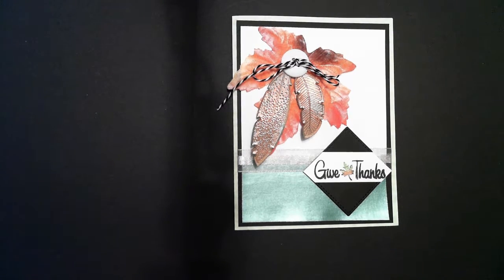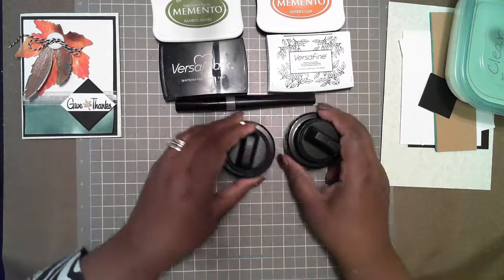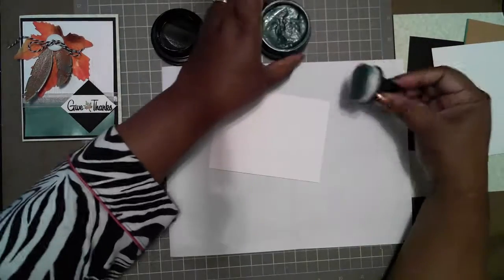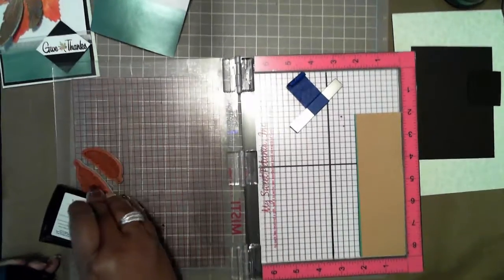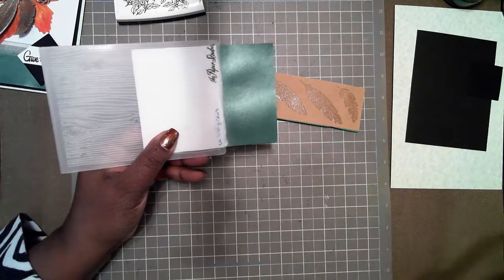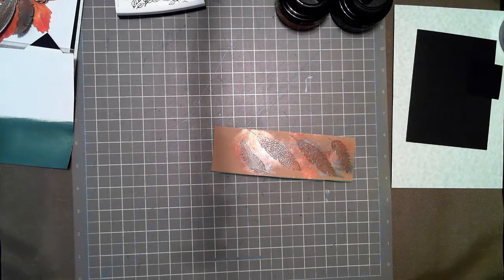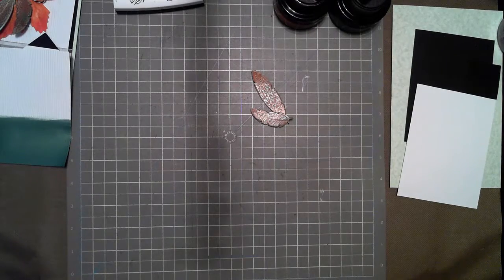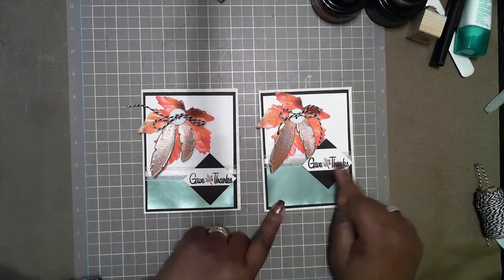Easy Embossing - thanksgiving 2017 autumn leaf card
This is the first in my Thanksgiving 2017 card series. If you remember my earlier birthday card that design resulted in many stitched square pieces leftover. I am using those squares in this new card design. Being frugal with paper scraps is important for paper crafters and I am always looking for ways to think beyond one card to the next design. I also will be using a new product from Creative Expressions, Gilding Polish.

Materials:
card base 8.5 x 5.5
black matte 5.25 x 4
white panel 5.25 x 4
white panel 5 x 3.75
kraft panel 5.5 x 2
fun foam panel 5.5 x 2
black 2 in square

Memento Inks: Bamboo Leaves, Potter's Clay
Versamark pad
Red Bronze Gilding polish
Fern Green Gilding polish

Stampin Up Four Feathers stamp set
Stampin Up Feathers Framelits
Stampabilities Fall Holidays stamp set
The Paper Studio Woodgrain embossing folder

ribbon
silk leaves
black & white baker's twine
small white button

Soundtrack:
All Time Greetings - David Marsh
Thanks For the Giving - David Marsh